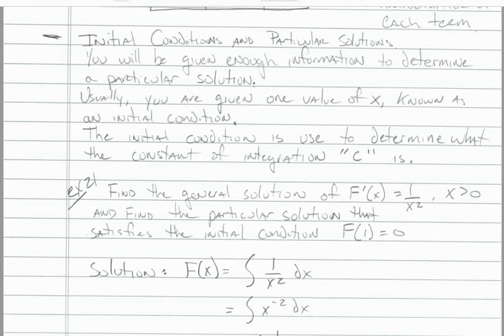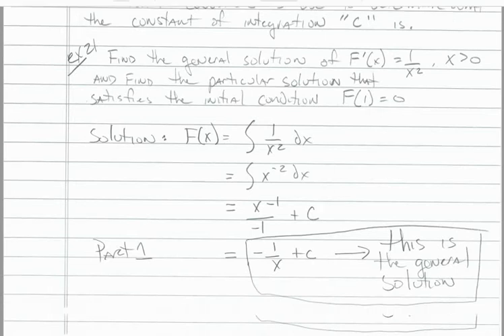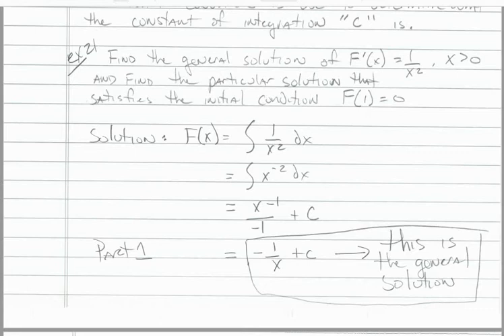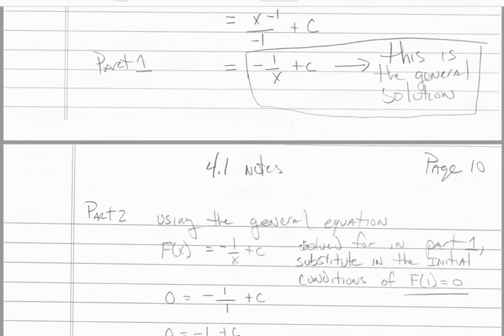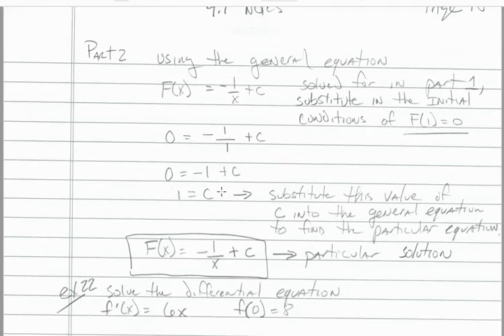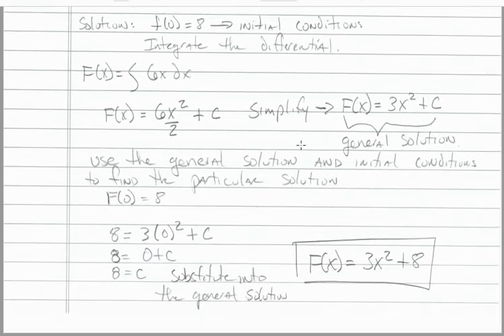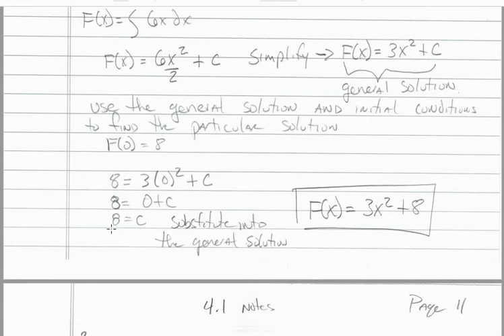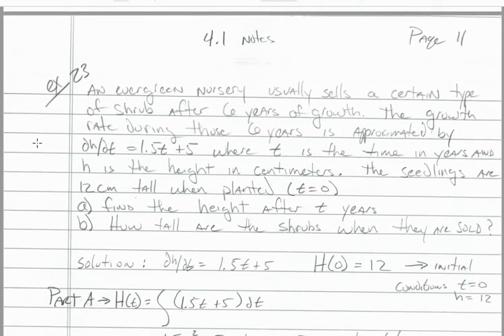4 1 Lecture Part 9 Particular Solutions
How solve for particular equations given initial conditions.